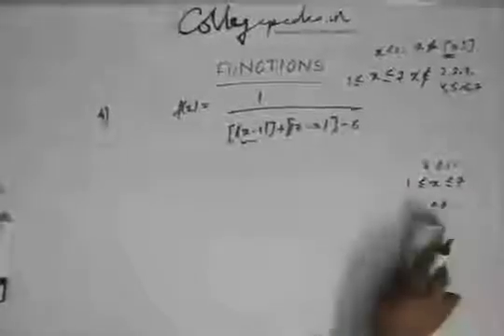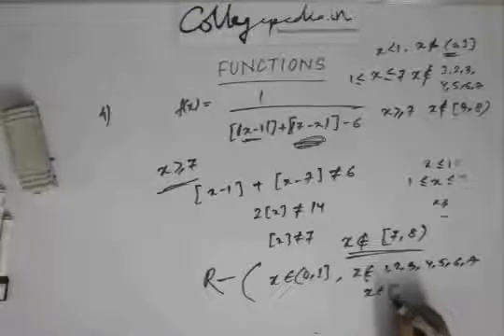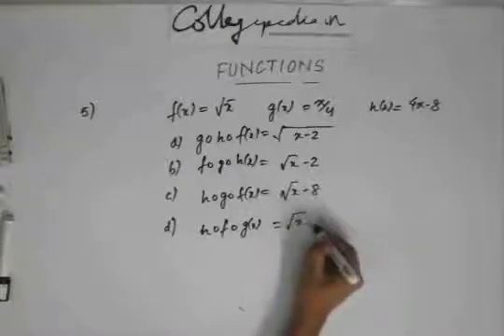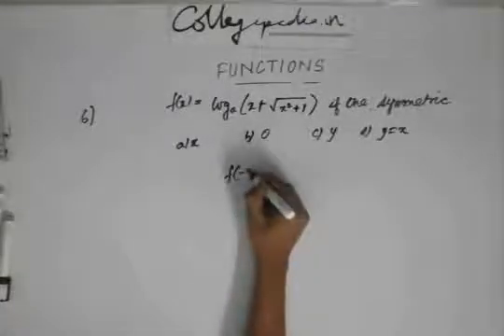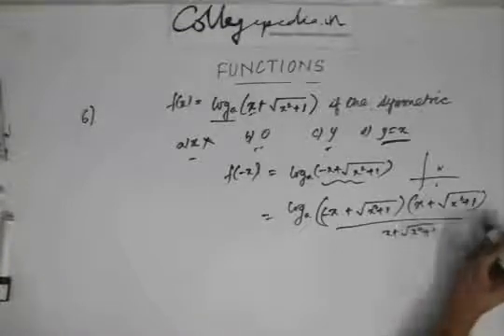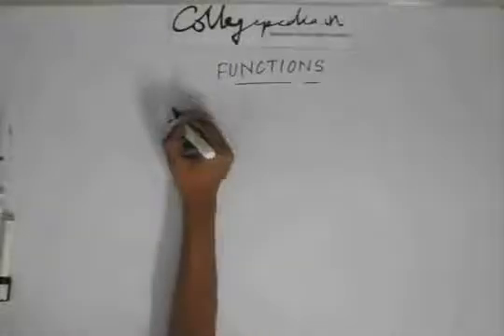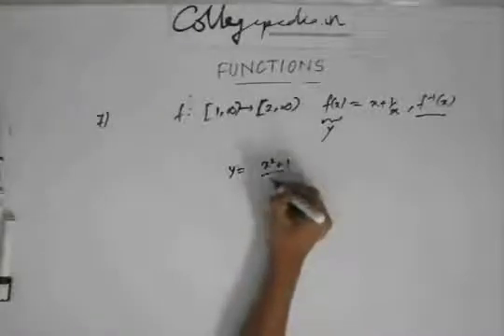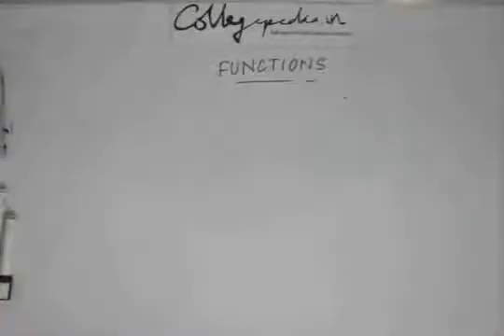Functions , Lecture 20 , Maths IIT JEE (Practice Problems contd)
This is the twentieth part of the lecture for understanding Functions in Mathematics for preparing for JEE, BITS and other engineering exams. The lectures are taught by IITians themselves to help the aspirants. Collegepedia.in is uploading these lectures to help students learn in a better way. Visit collegepedia.in . We are on facebook and twitter as well.